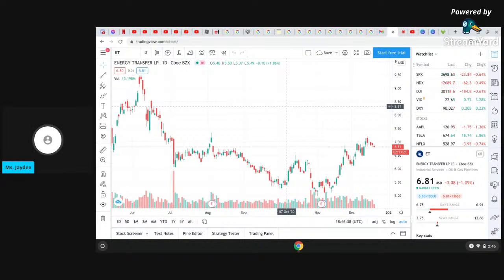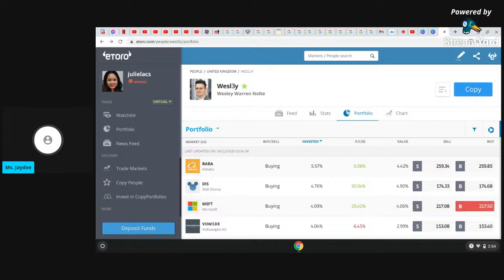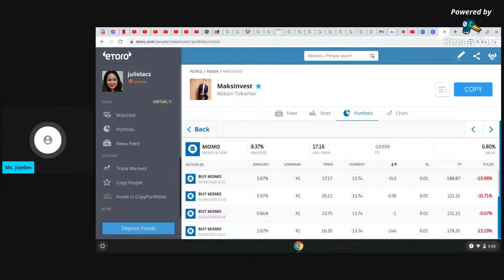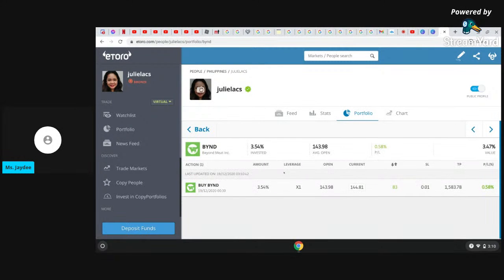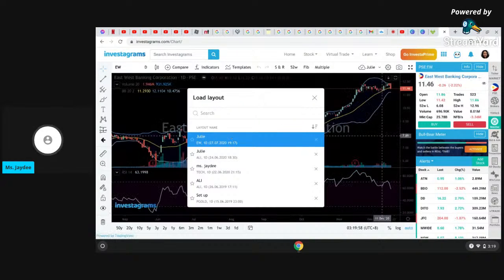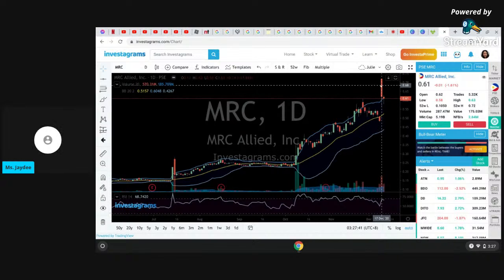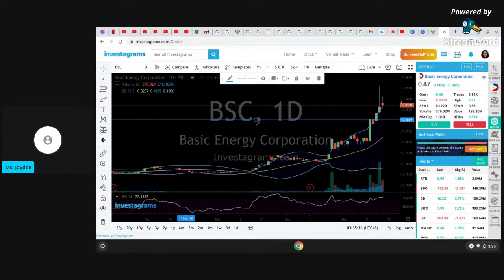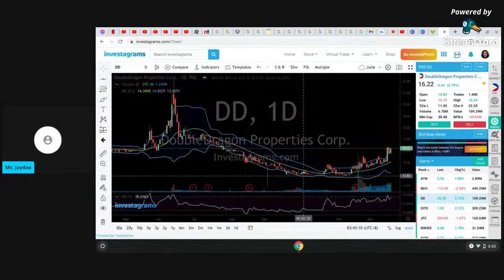How to Spot High Potential Stocks--- Only in Etoro